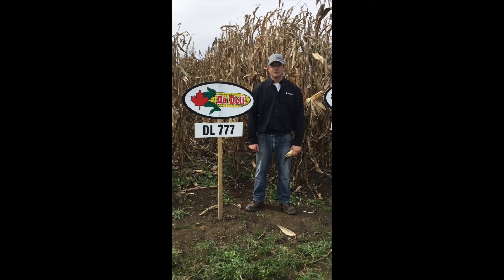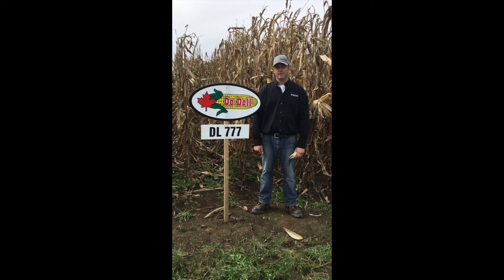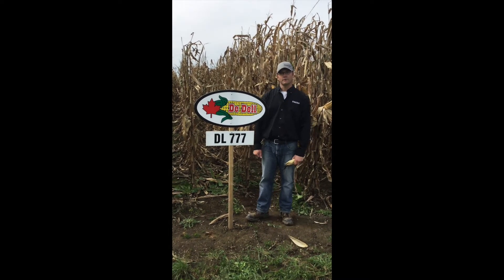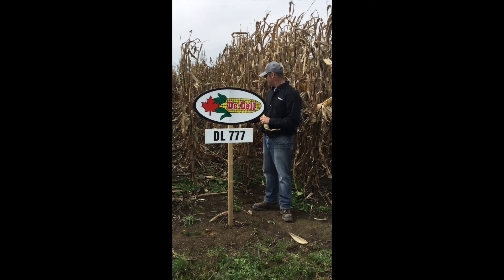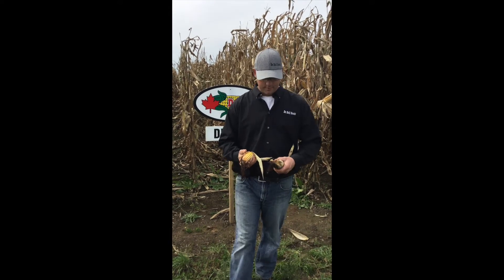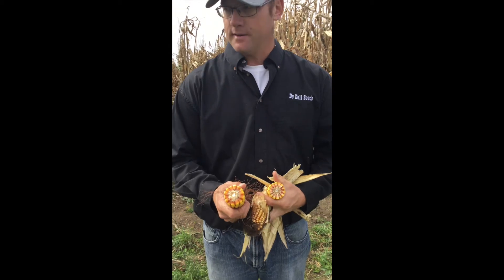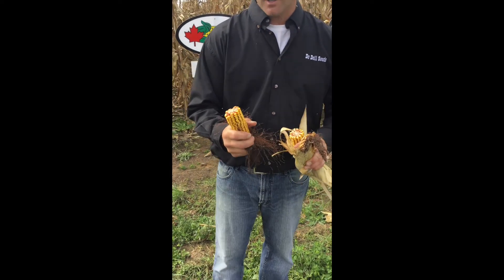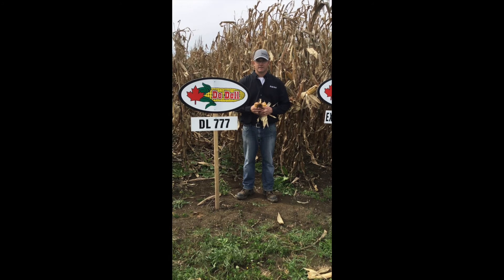DL 777 | Hybrid Showcase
Here is a brief overview of our hybrid DL 777.